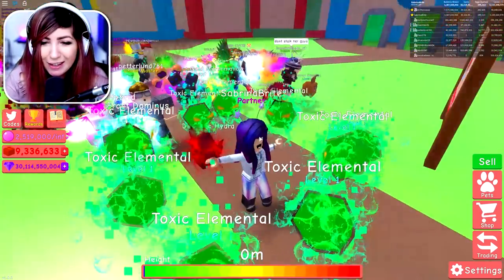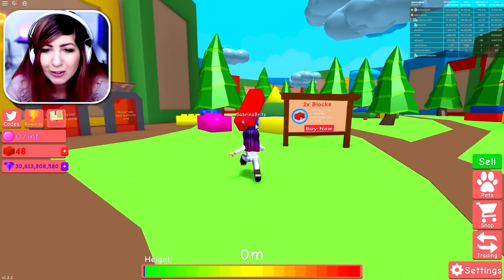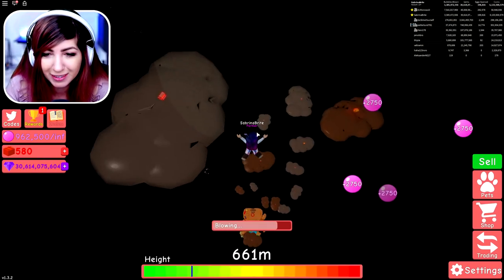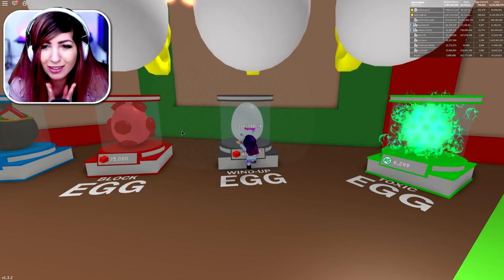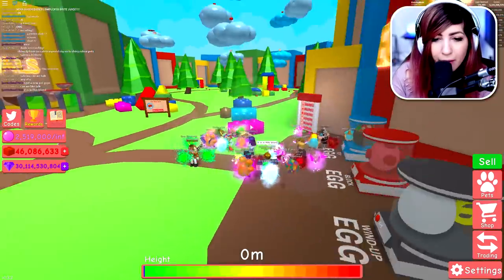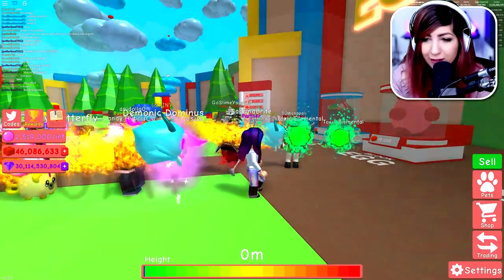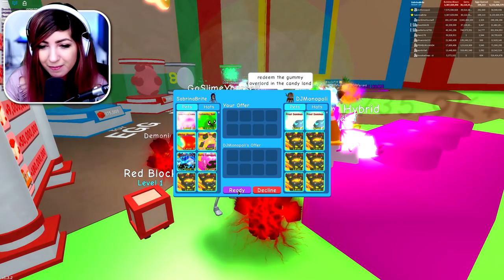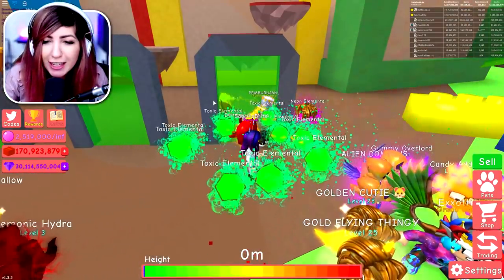SHINY TOXIC ELEMENTAL PET! (Toy Land World) | Roblox Bubble Gum Simulator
Making a SHINY TOXIC ELEMENTAL PET and discovering Toy Land World Layers & Pets in Roblox Bubble Gum Simulator!

You can help us out by getting Roblox shirts and hoodies from the Brite Army goup!